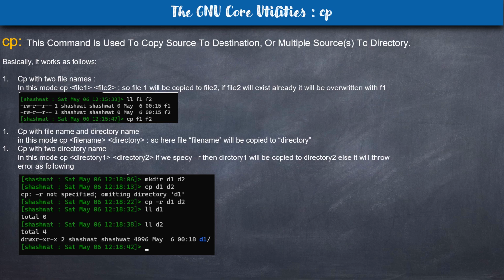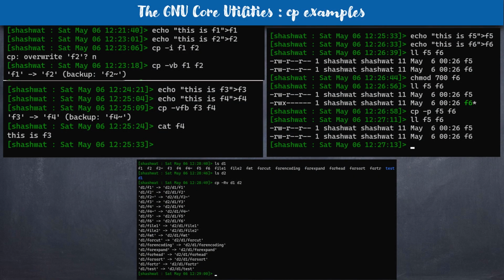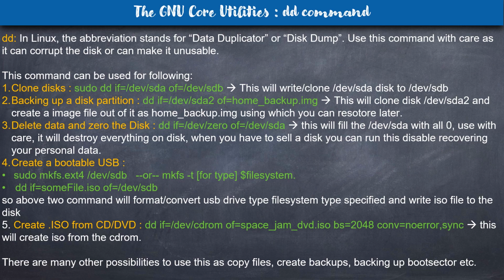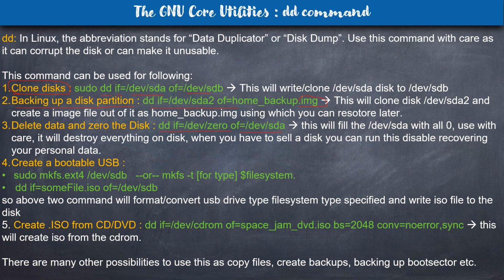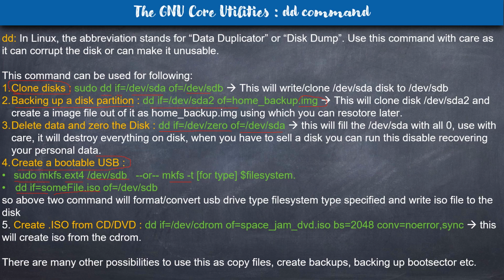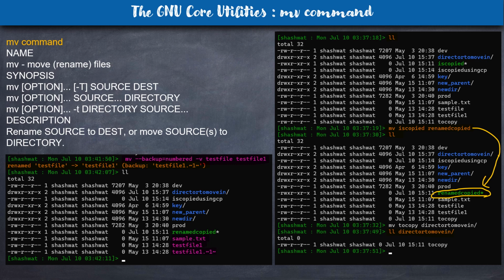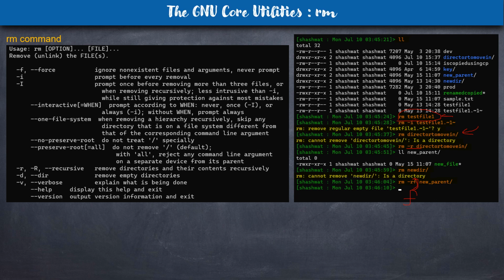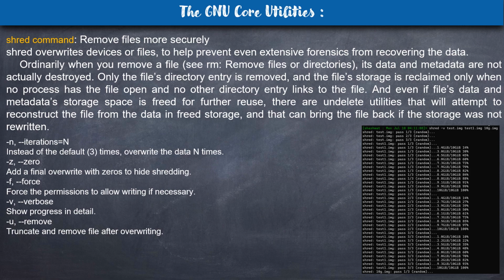Learn Linux Series GNU Core commands or utilities : Basic operations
1. cp: Copy files and directories
Description: The 'cp' command in Unix/Linux is used to copy files and directories from one location to another. It's a fundamental file manipulation tool.

2. dd: Convert and copy a file
Description: 'dd' is a versatile command that can be used to convert and copy files with various options. It's often used for tasks like creating disk images and lowlevel data manipulation.

3. install: Copy files and set attributes
Description: The 'install' command is used for copying files and setting their attributes, making it a handy tool for software installation and configuration tasks.

4. mv: Move (rename) files
Description: 'mv' is the command to move or rename files and directories in Unix/Linux. It's a simple yet essential tool for file management.

5. rm: Remove files or directories
Description: The 'rm' command is used for removing files or directories. It's a powerful but potentially dangerous tool, so use it with caution.

6. shred: Remove files more securely
Description: 'shred' is a command that securely deletes files by overwriting them multiple times, making it difficult to recover the data. It's useful for privacy and security purposes.